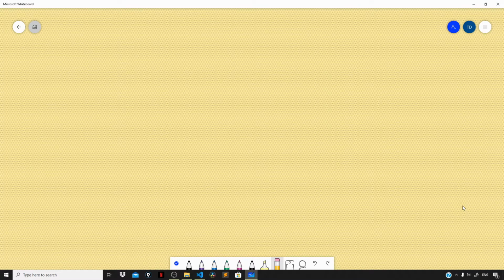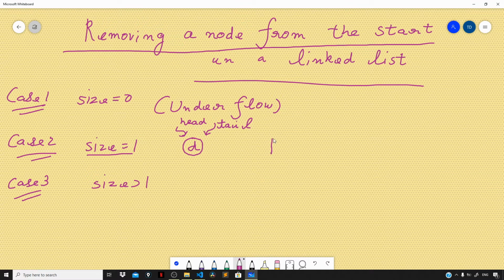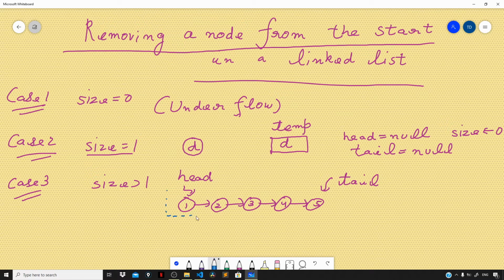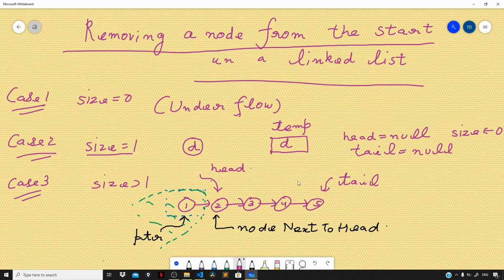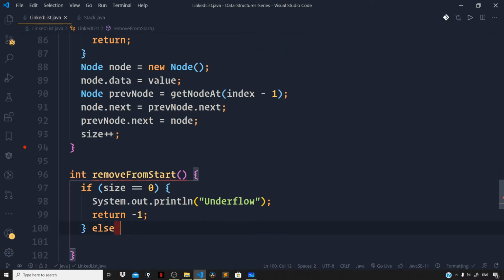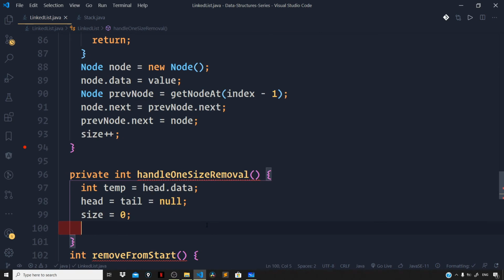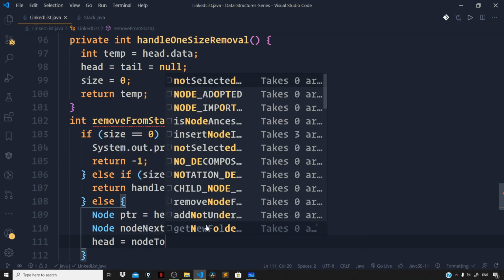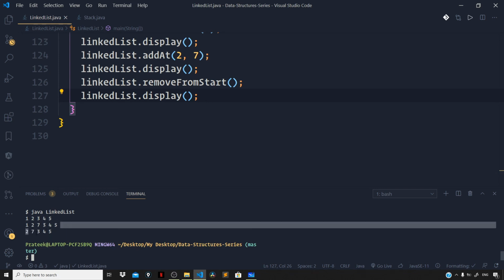Linked Lists - Delete a Node From the Start of the Linked List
In this video, we will learn about Linked Lists and how we can Remove a Node From the Start of the Linked List. We will understand all the three cases and then implement how we can remove the node that is present at the head of the linked list. The code for the video can be found on GitHub.